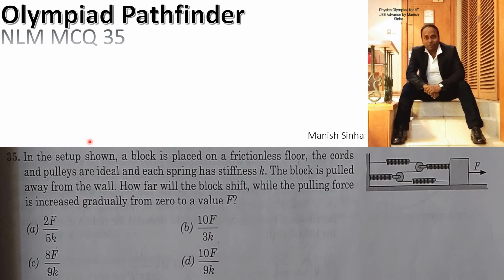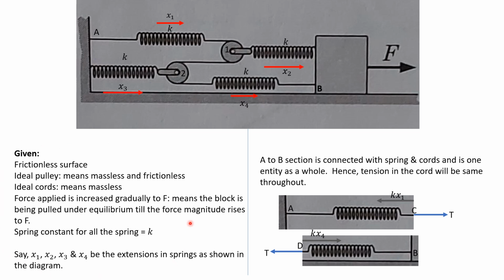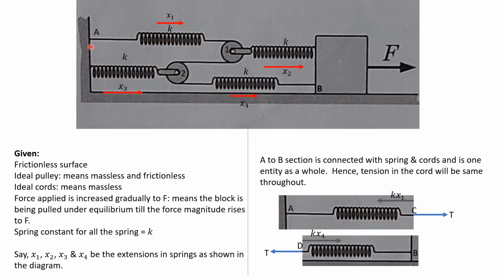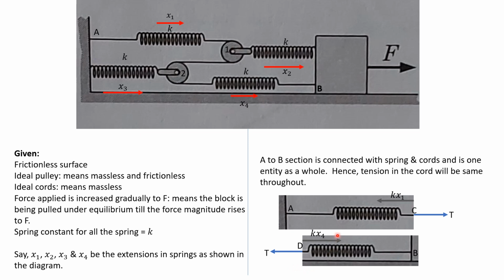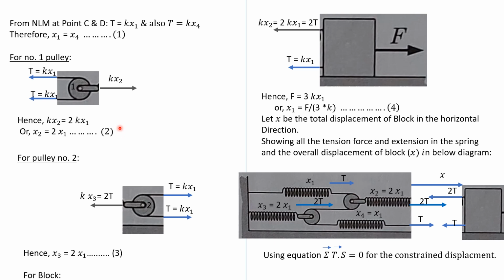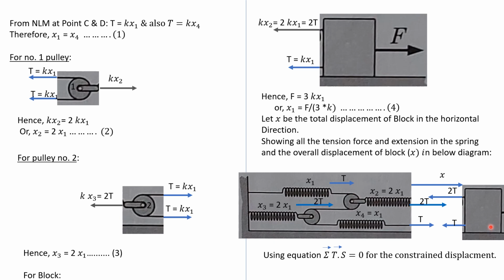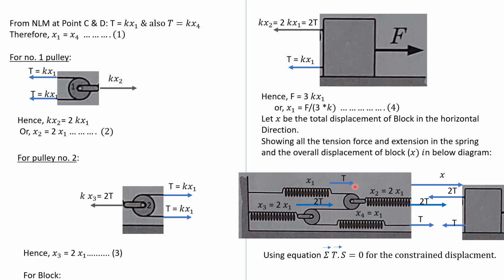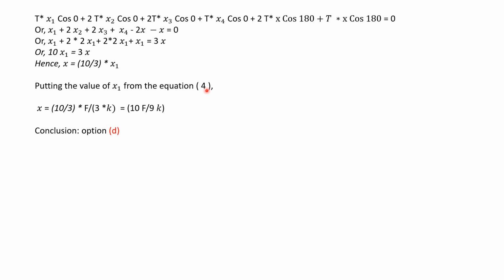Olympiad NLM MCQ 35 for IIT & NEET